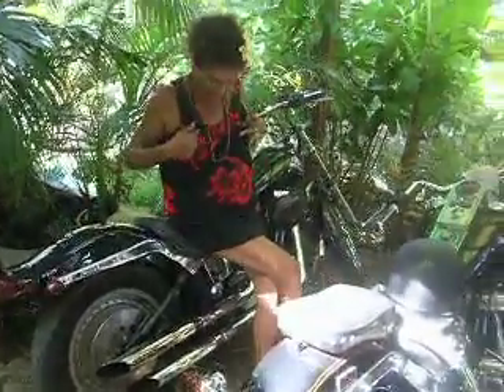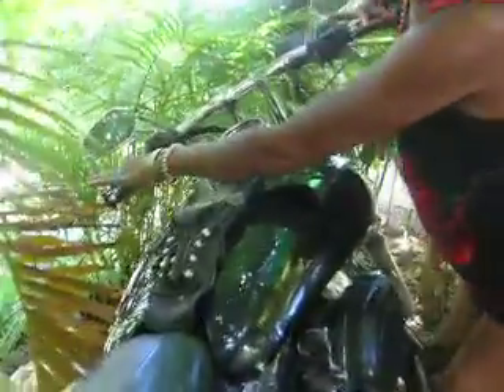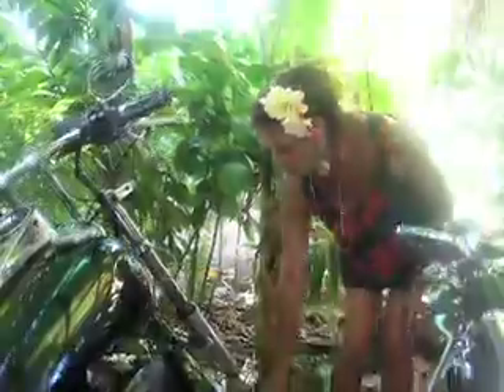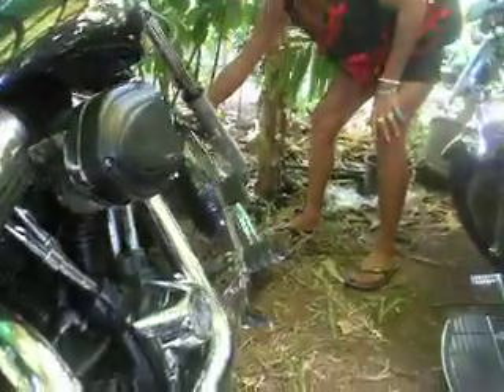Loli Harley Girl